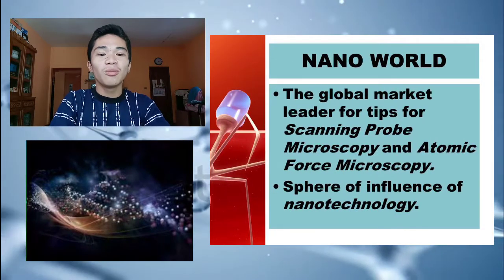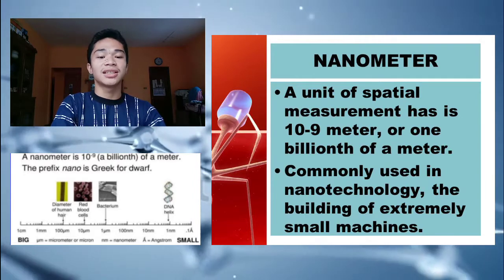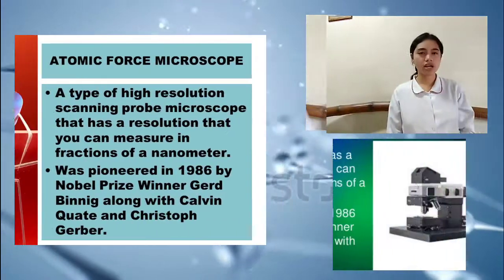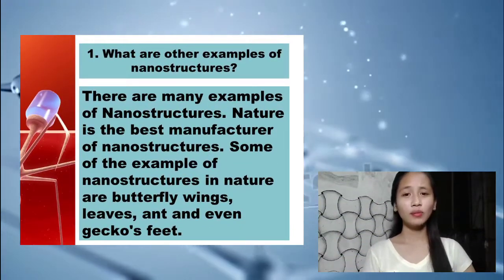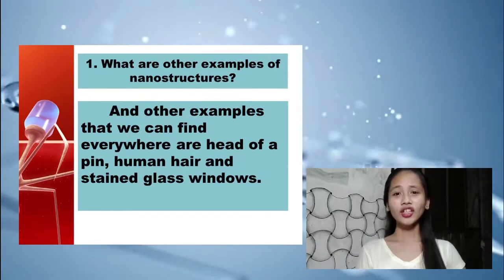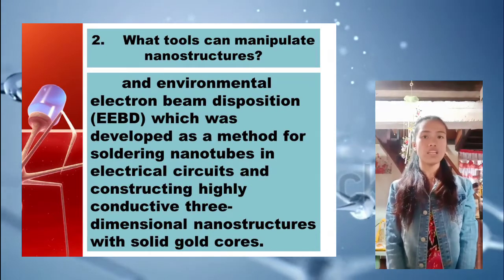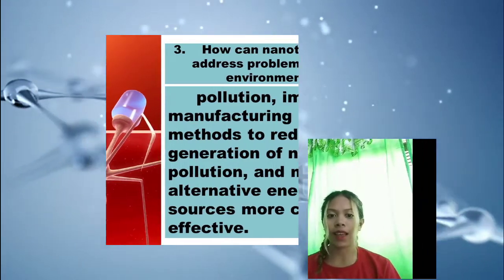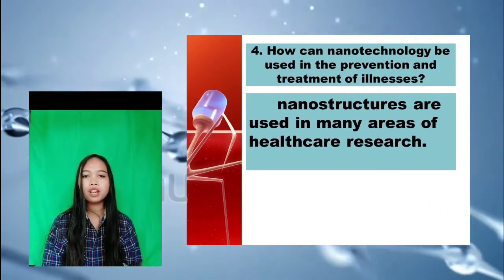The Nano World